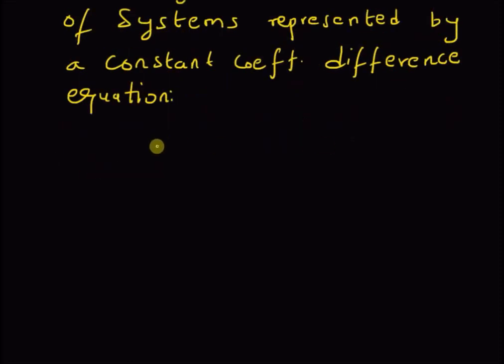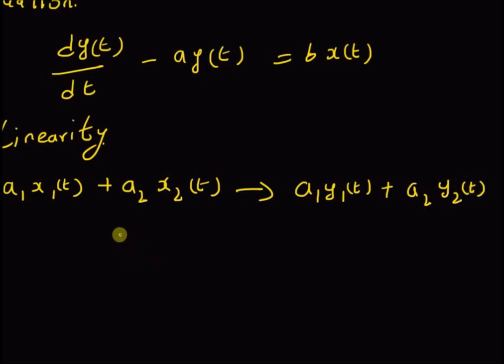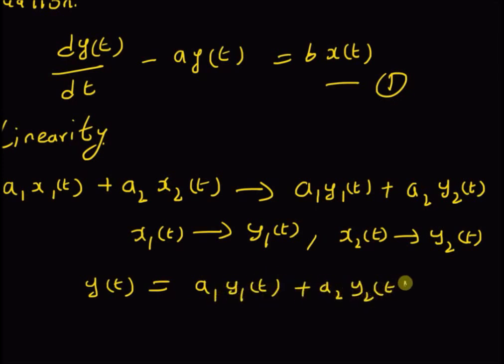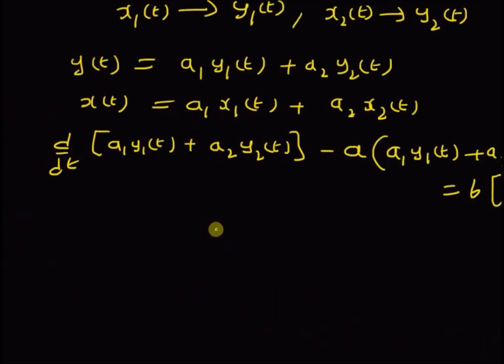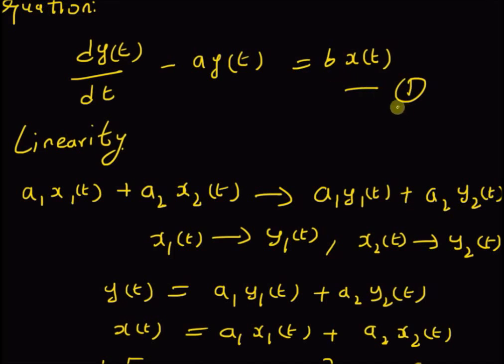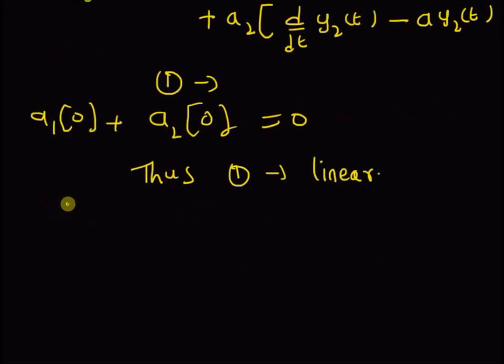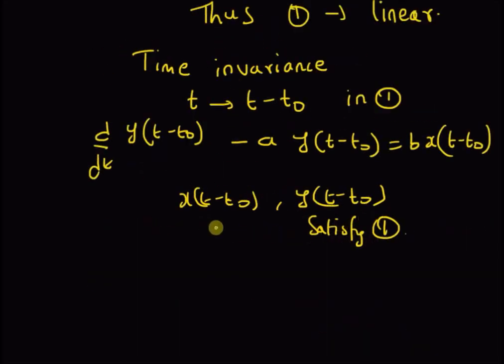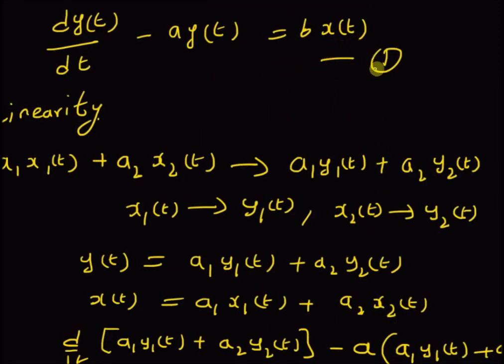Constant Coefficient Difference Equation: LTI properties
verification of LTI properties of CCDE